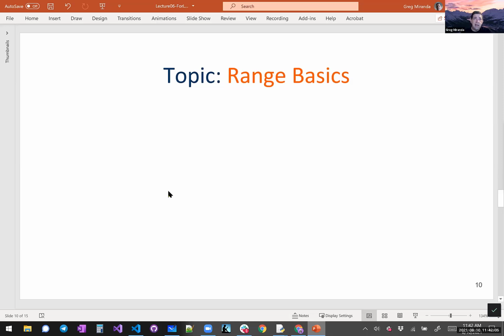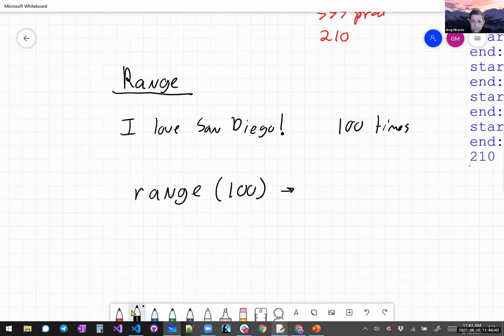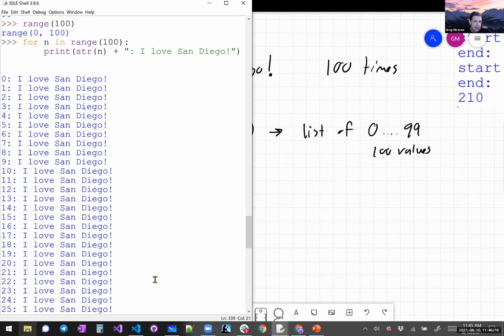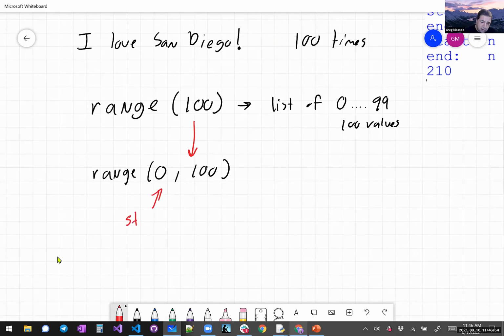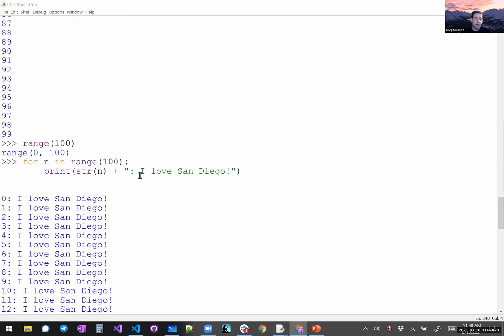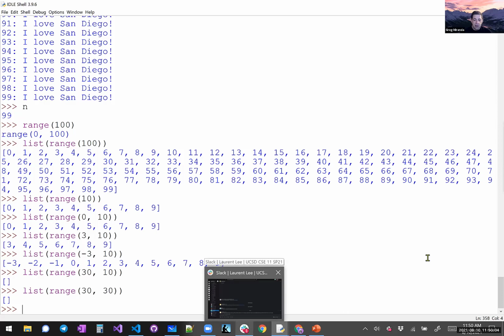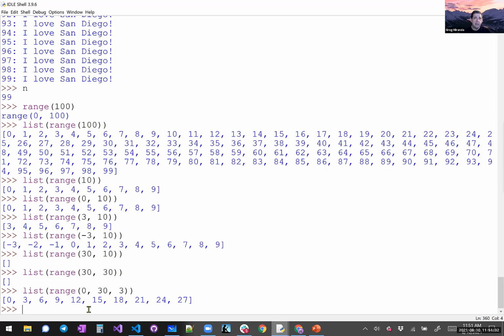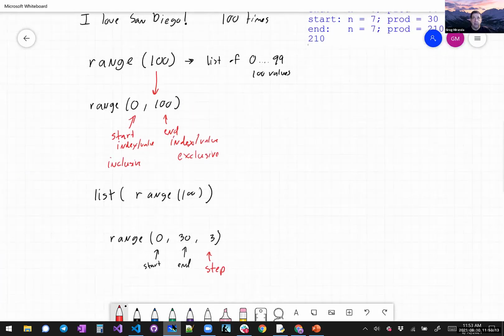3 Range basics